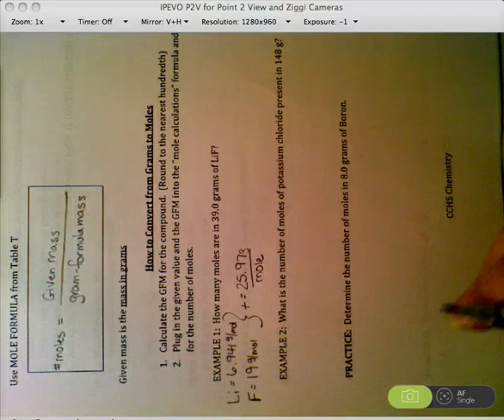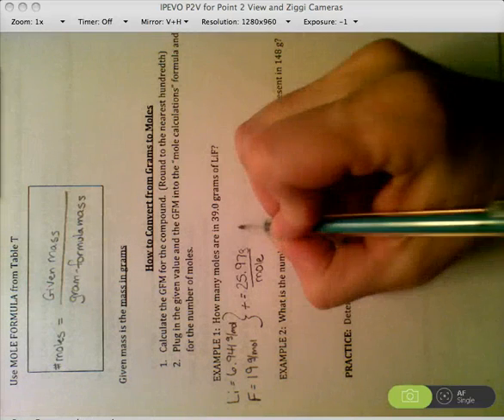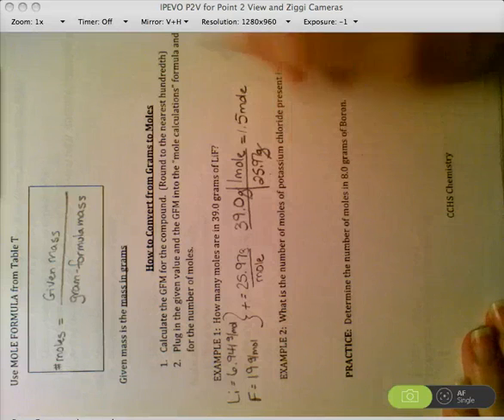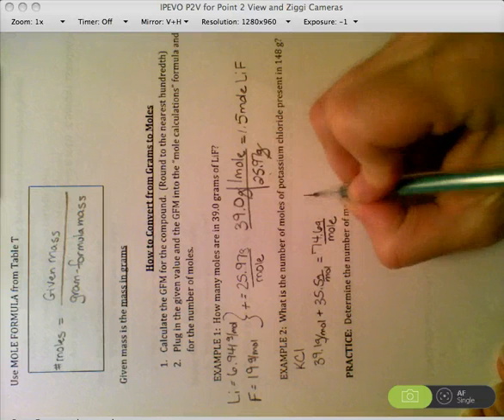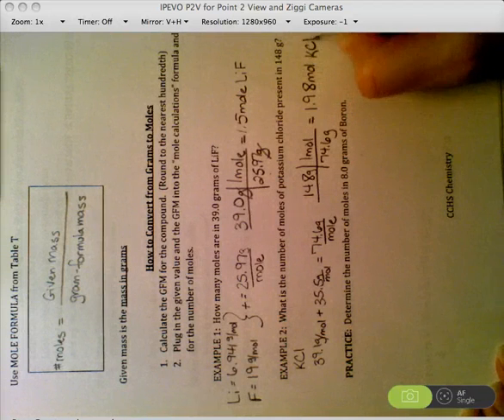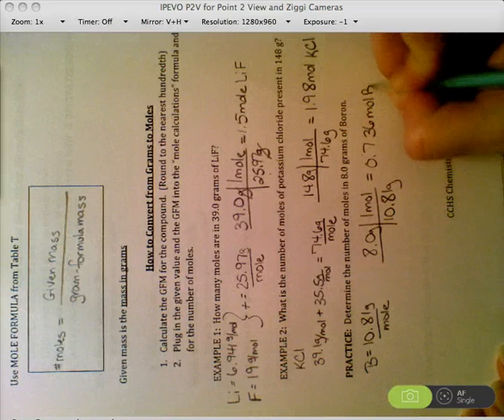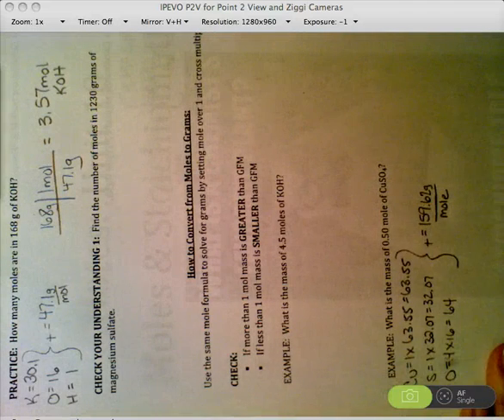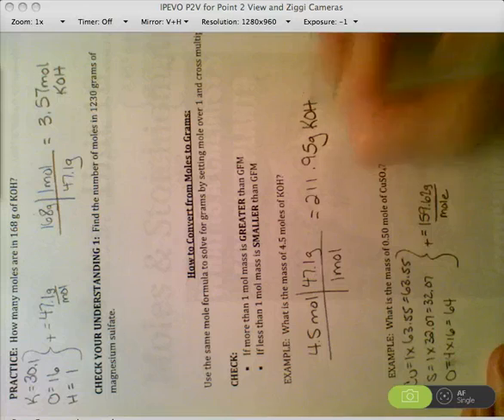Screencast by jchristy96 from Screenr.com